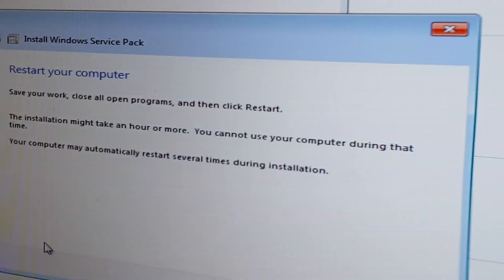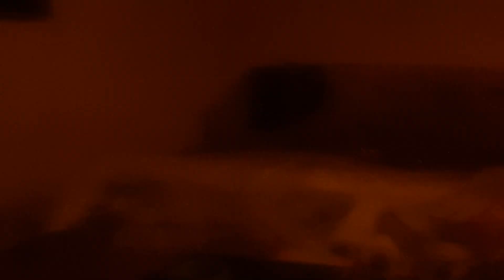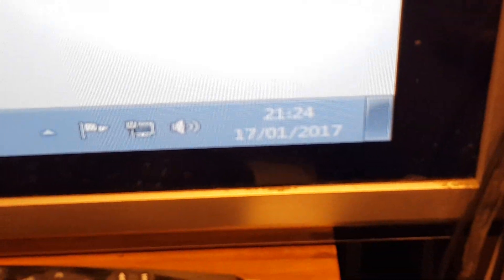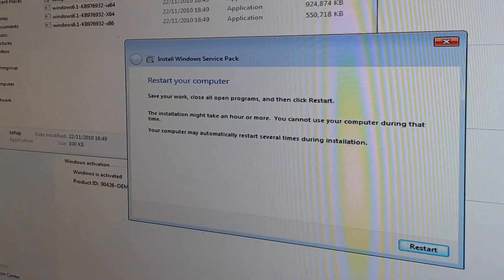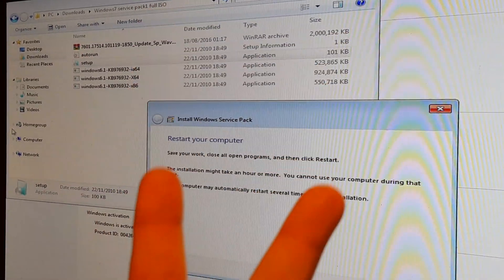Windows 7 service pack 1 sp1 installation problem fix for 2019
Microsoft have basically stopped you installing service pack 1 for Windows 7 after 2019 so roll your clock back to 2017 and it works. Can you fucking believe this full stop yeah really anyway this fix so fuck Microsoft